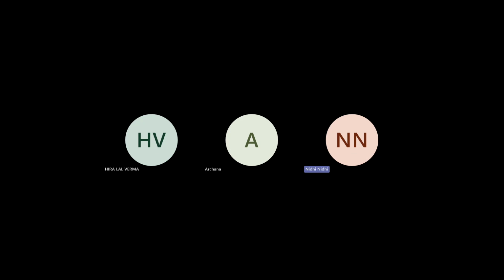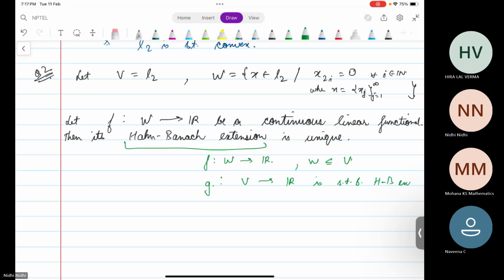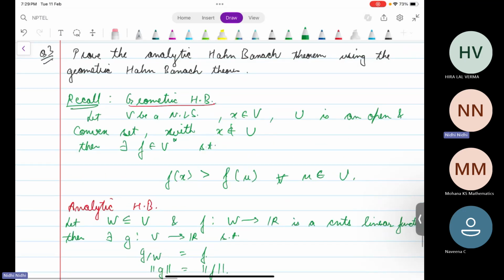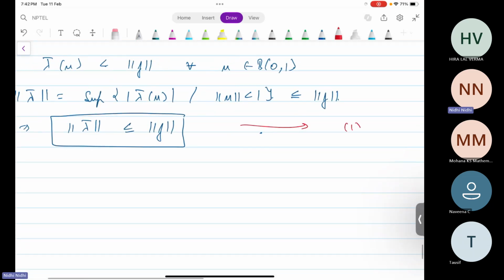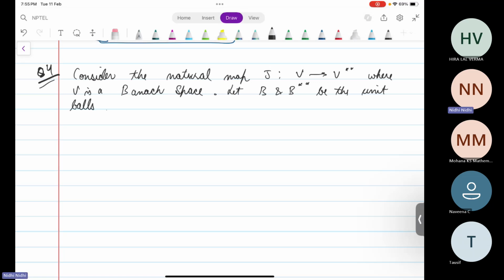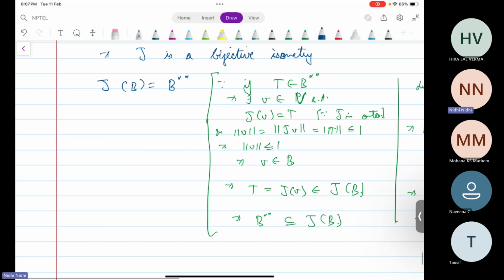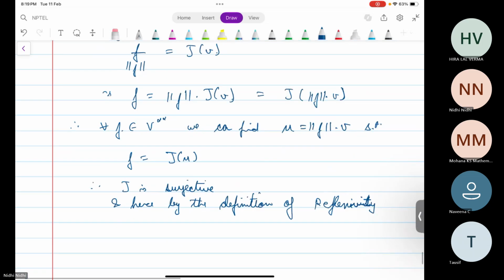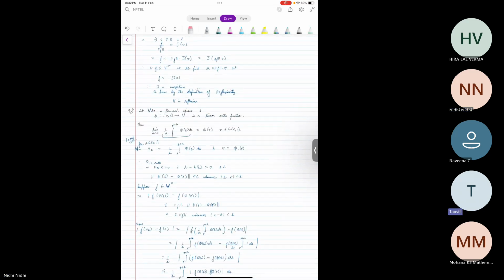Functional Analysis Tutorial 4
This is our 4th tutorial session, where we discussed some problems related to the Hahn Banach theorem